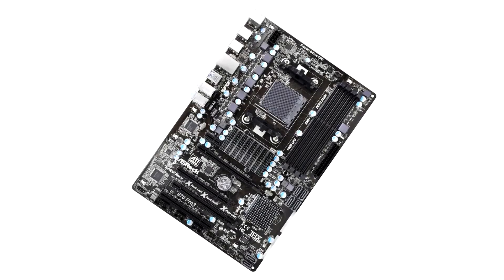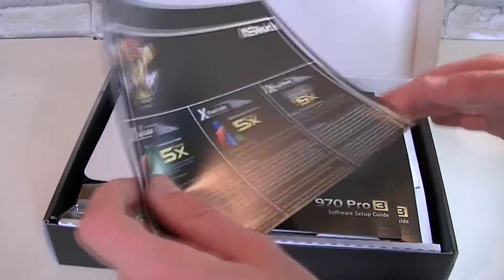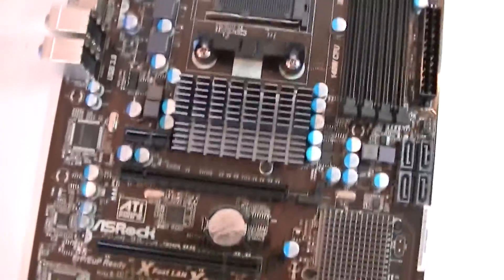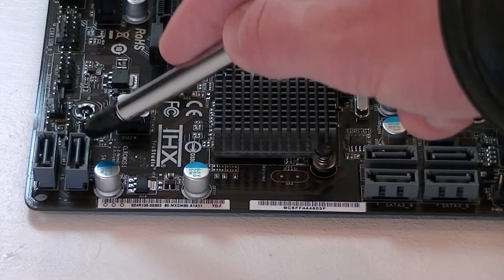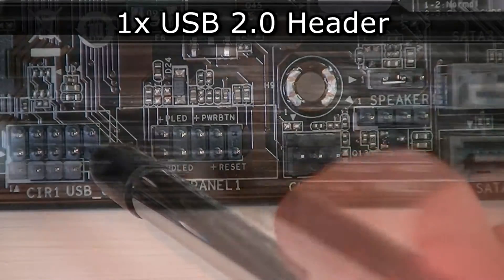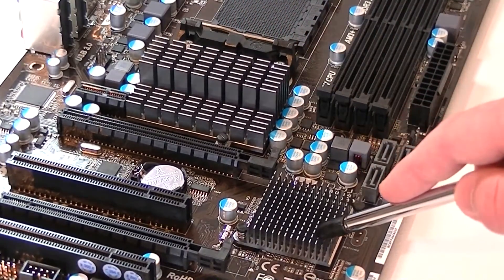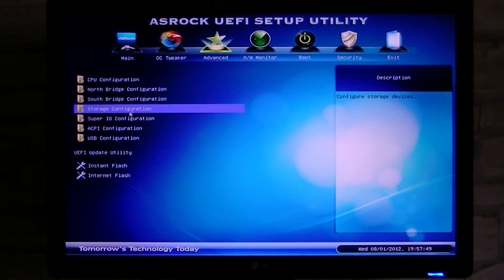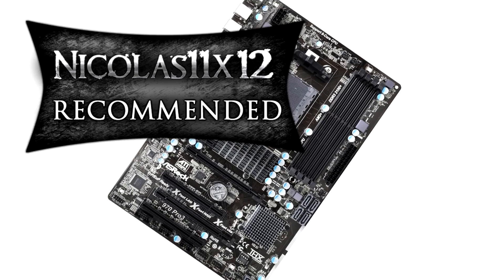ASRock 970 Pro3 Motherboard Review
Nicolas11x12 reviewing the ASRock 970 Pro3 Motherboard.

Manufacturer: ASRock
Model: 970 Pro3